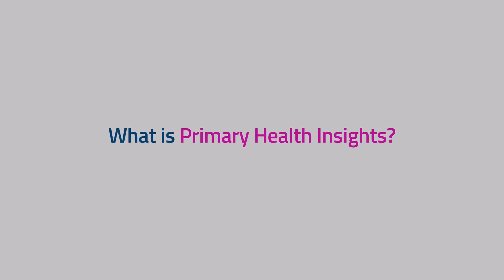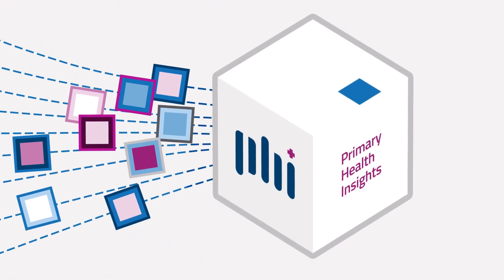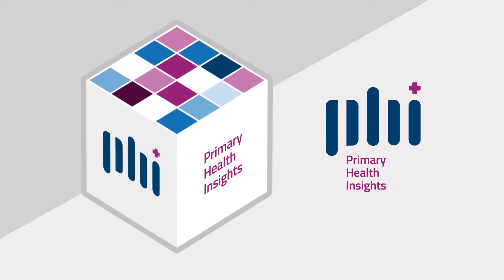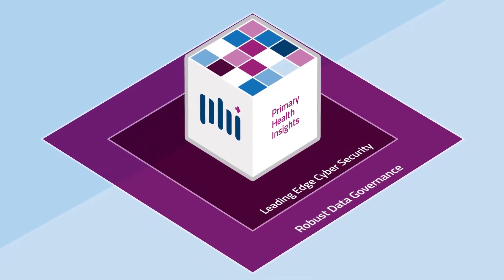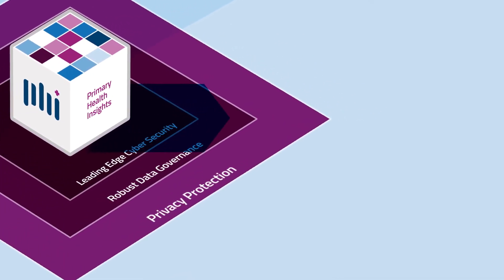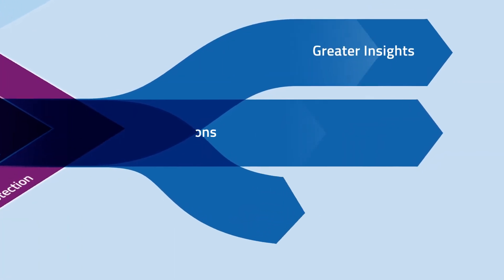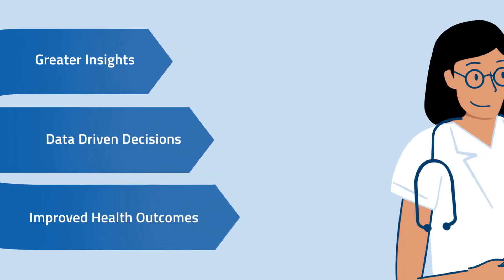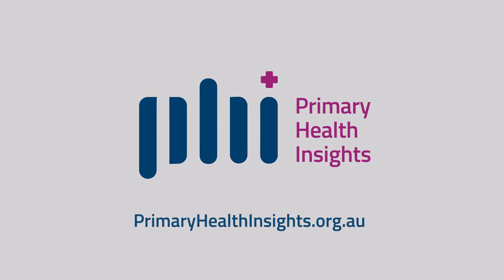What is Primary Heath Insights | WA Primary Health Alliance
to find out more.